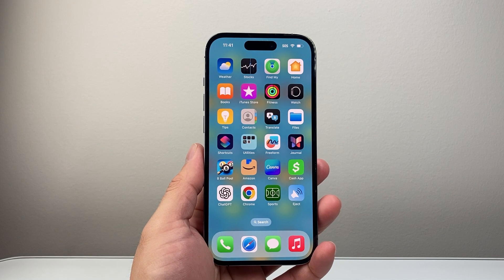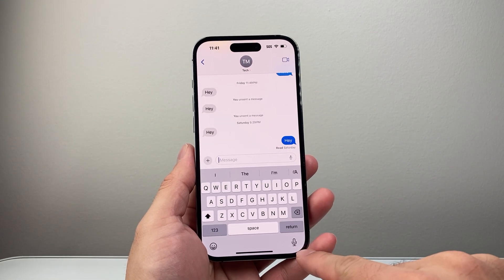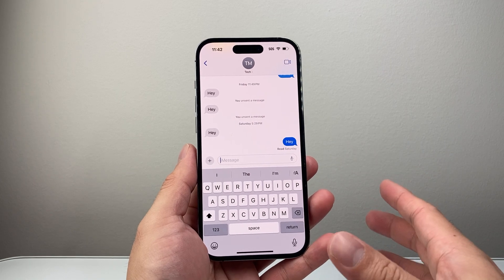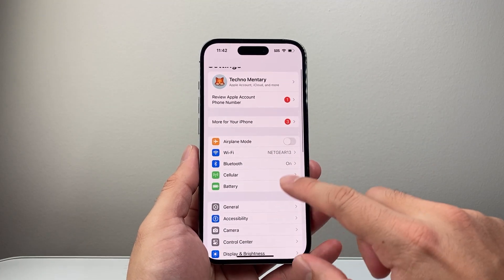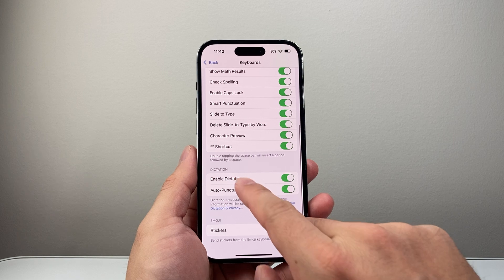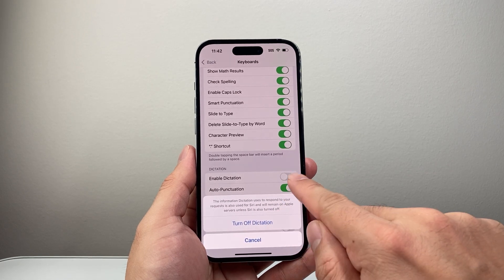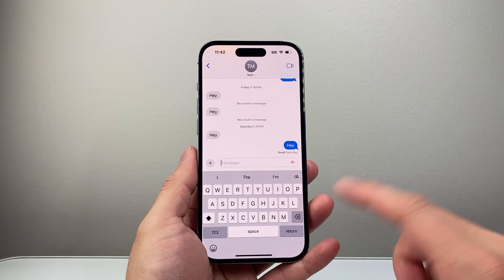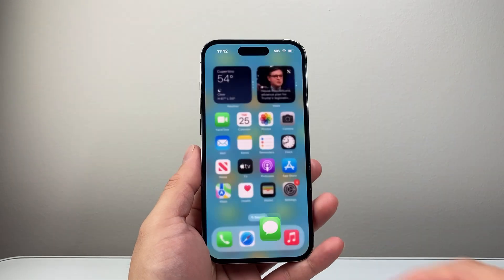How To Turn Off Voice To Text on iPhone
In this guide, I will teach you how to turn off Voice to Text on iPhone keyboard!